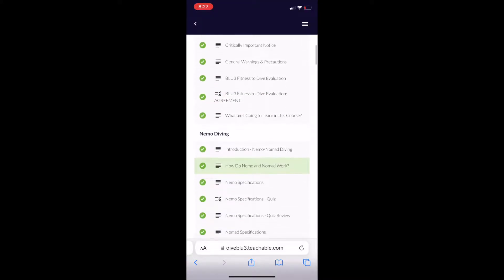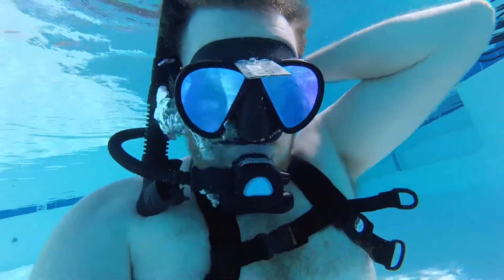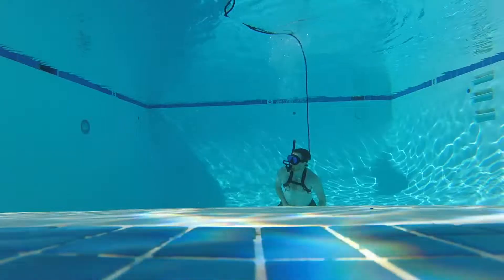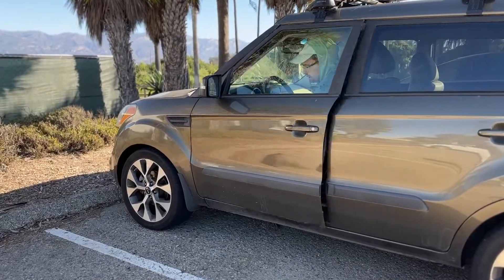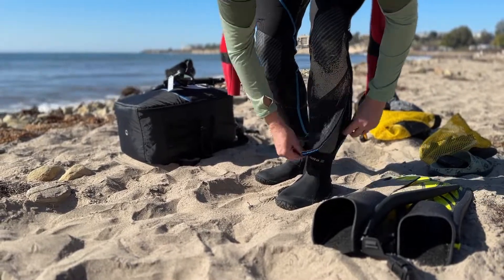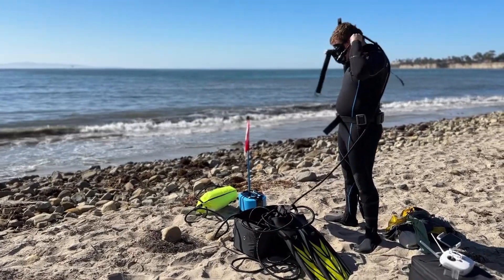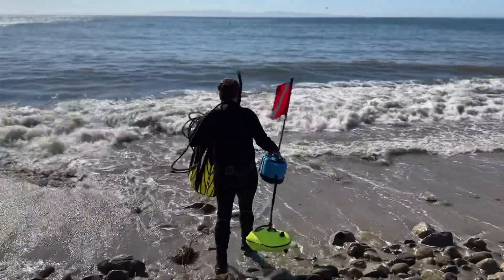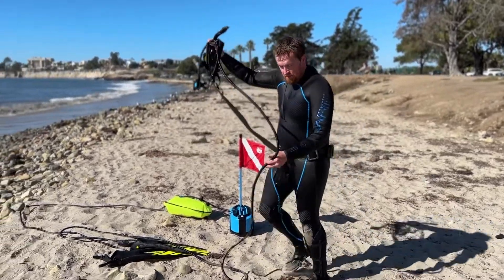Product Review // DIVE BLU3 NOMAD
A product review of the BLU3 Nomad Tankless Dive System. I purchased this item and wanted to share my thoughts and feedback on it. I've enjoyed using this as a tankless diving system! Although I have scuba dived many times I had never used snuba gear before.

Unsure how it might compare to Air Buddy and like products but I feel it is a good option for surface-supplied diving. Now I just need to find an underwater metal detector to find some treasure!

Also, shoutout to my friend Jared for helping me record some of this.

About me:
My name is John and I am an aspiring treasure hunter. I get a lot of joy out of exploring and also try my best to clean up trash along the way. Would love to have you join me on my journey!

Lost something and would like me to find it?